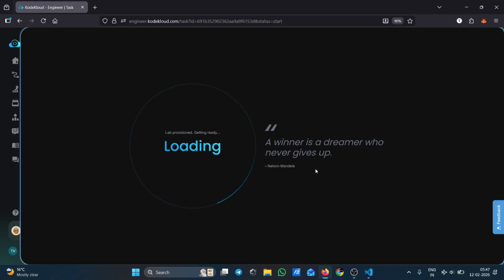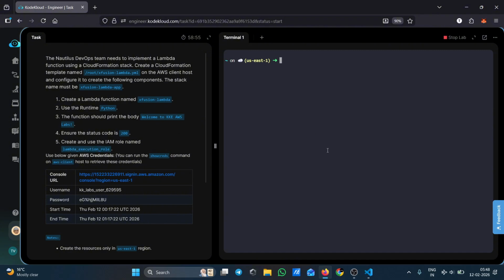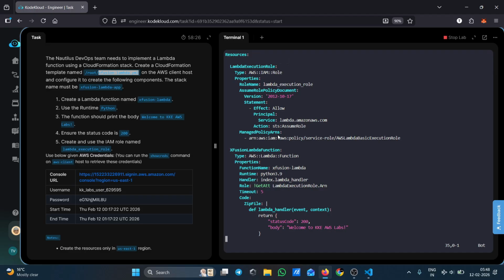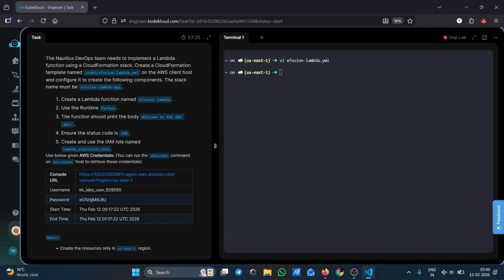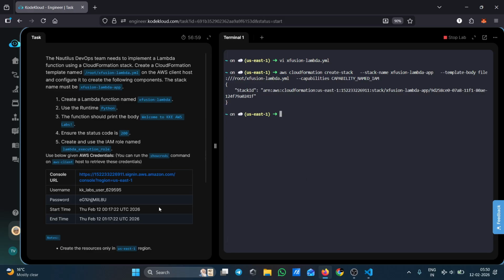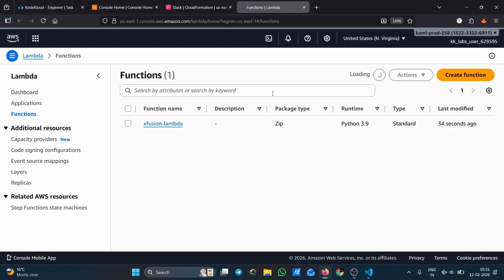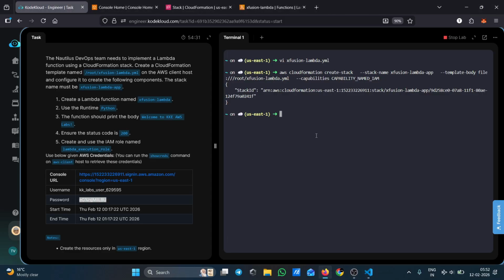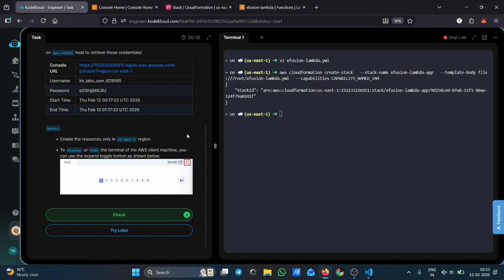Day 48 : How to create Lambda Function Using AWS CLoudFormation | 100 Day of Cloud | Tarun valireddy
In this video, I’ll show you how to create an AWS Lambda Function using AWS CloudFormation step by step.

Instead of manually creating resources from the AWS Console, we will use Infrastructure as Code (IaC) with CloudFormation to provision and manage our Lambda function in a clean, repeatable, and automated way.

🔹 What you’ll learn in this video:
• Why Infrastructure as Code is important
• Writing a basic CloudFormation template (YAML)
• Deploying the template using AWS CLI
• Verifying the Lambda function
• Updating and deleting the stack

This is a beginner-friendly, practical session where you’ll understand how automation works in real-world cloud environments.

💡 This series is helping me become consistent in cloud learning and sharing practical DevOps knowledge every single day.

If you're preparing for Cloud/DevOps roles or learning AWS, this series will definitely help you.

📌 Tools Used:

AWS CLI

AWS CloudFormation

AWS Lambda

YAML

🔔 Follow the journey: 100 Days of Cloud

CloudFormation Template :
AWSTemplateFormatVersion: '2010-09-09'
Description: XFusion Lambda with IAM Role

Resources:

  LambdaExecutionRole:
    Type: AWS::IAM::Role
    Properties:
      RoleName: lambda_execution_role
      AssumeRolePolicyDocument:
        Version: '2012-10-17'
        Statement:
          - Effect: Allow
            Principal:
            Action: sts:AssumeRole
      ManagedPolicyArns:
        - arn:aws:iam::aws:policy/service-role/AWSLambdaBasicExecutionRole

  XFusionLambdaFunction:
    Type: AWS::Lambda::Function
    Properties:
      FunctionName: xfusion-lambda
      Runtime: python3.9
      Handler: index.lambda_handler
      Role: !GetAtt LambdaExecutionRole.Arn
      Timeout: 5
      Code:
        ZipFile: |
          def lambda_handler(event, context):
              return {
                  "statusCode": 200,
                  "body": "Welcome to KKE AWS Labs!"